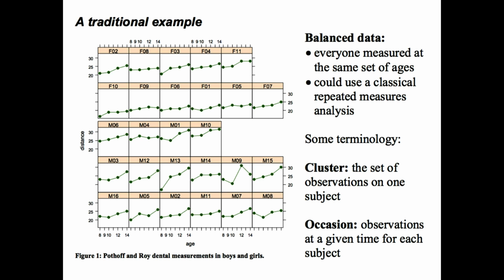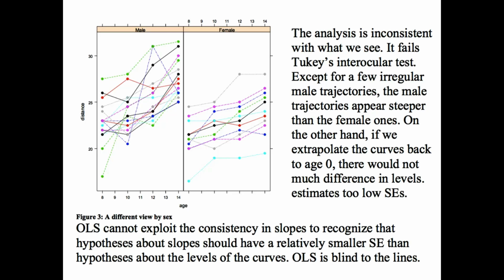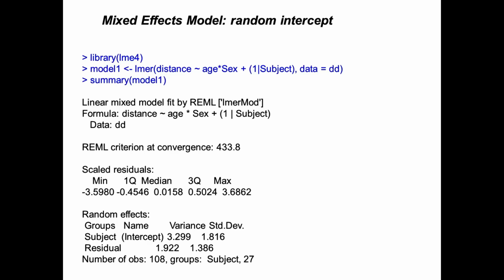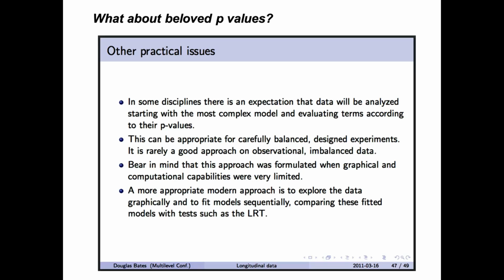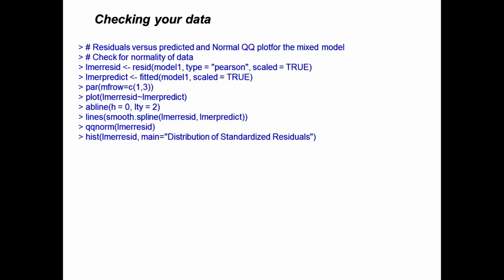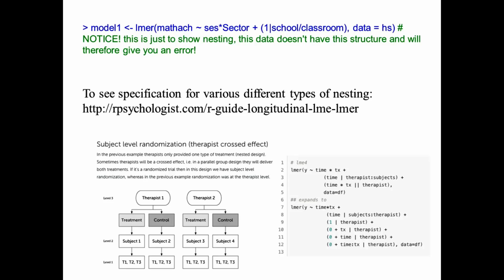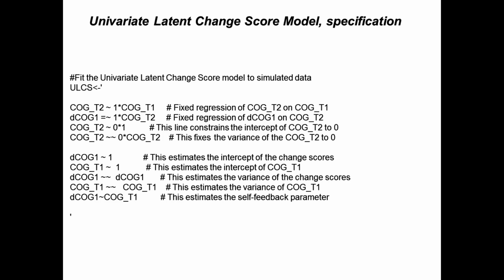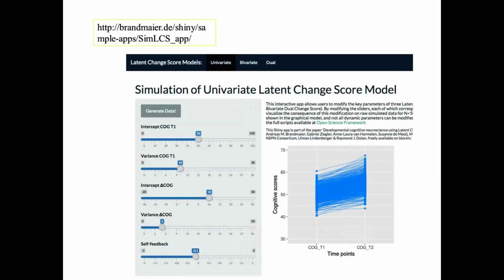Multilevel and Longitudinal Big Data, Dr Brianna Doherty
This workshop was a part of the Big Data in Developmental Science seminar series hosted by DISCERN in Oxford, funded by a British Academy Skills Innovator Award.